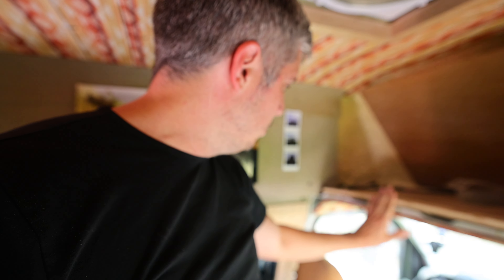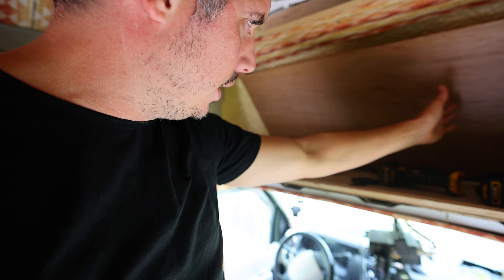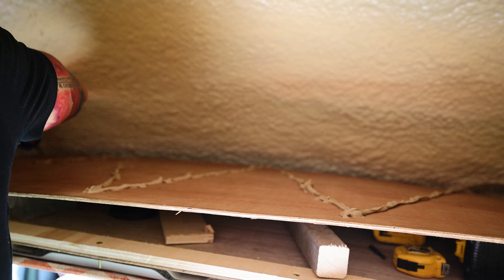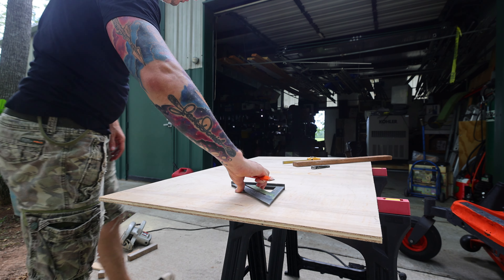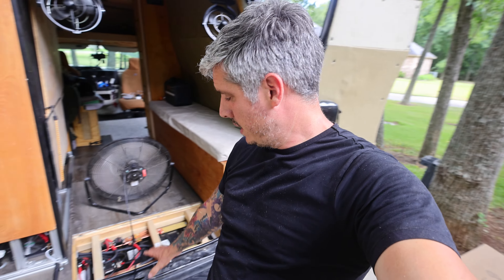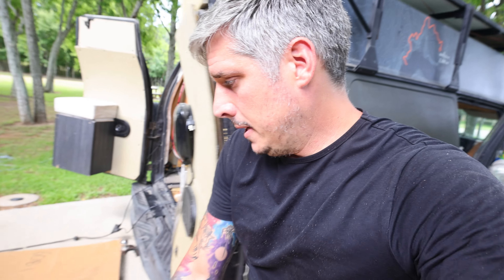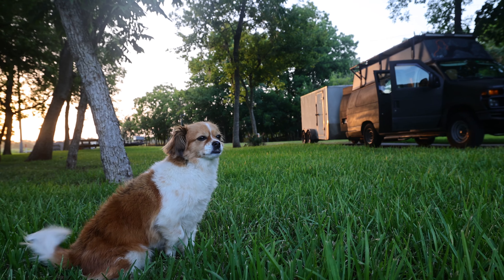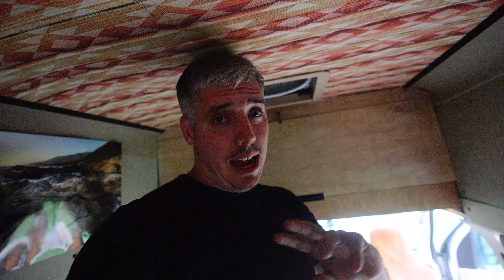Building A Door For The Overhead Storage In My Camper Van - Ep. 86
Finally building a door for the overhead storage in my van. No more having to pick things up off the floor after braking and things falling.

My Van:
2011 Ford E-250 Ford Econoline Extended Passenger Van with a High-Top

My Gear:
My Camera
Vlog Lens
B-Roll Lens
Lens Filters
On-Camera Mic
Wireless Mics
Camera Cage
Camera Bag

Software & Subscriptions:
Editing Software - Adobe